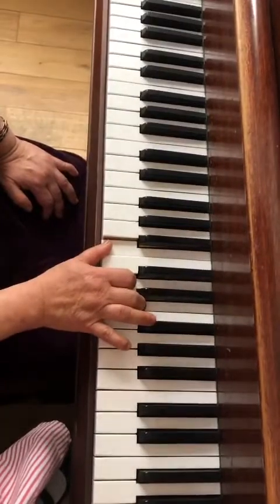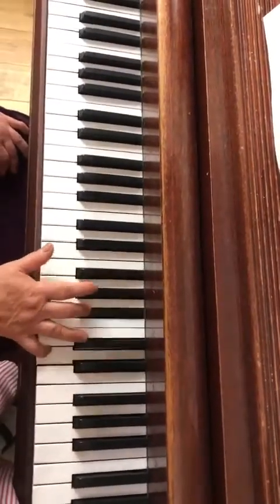Open Night Jazz - Martha Mier - Tutorial by SR -C1- 12/5